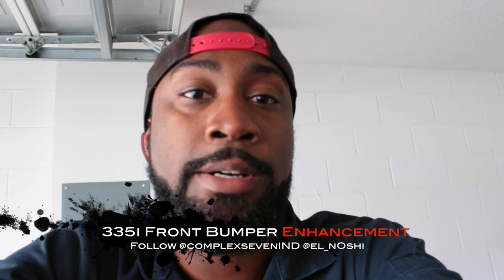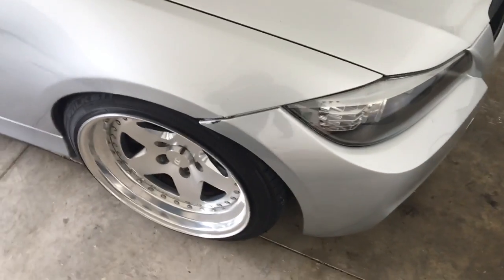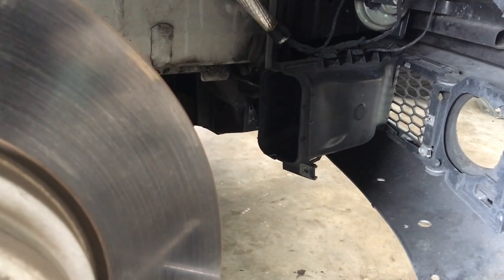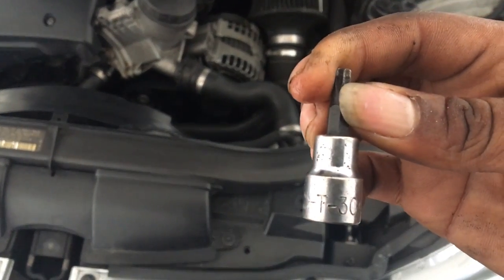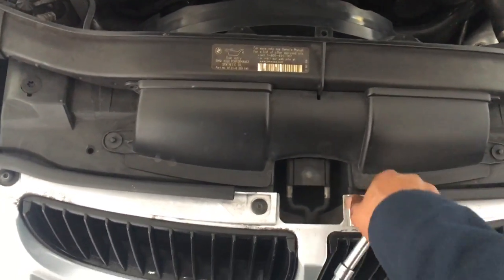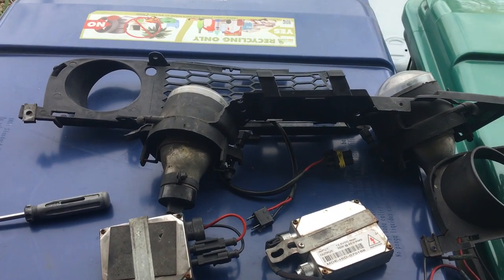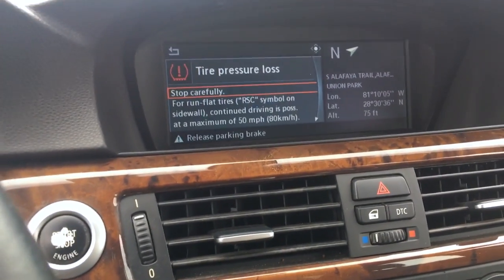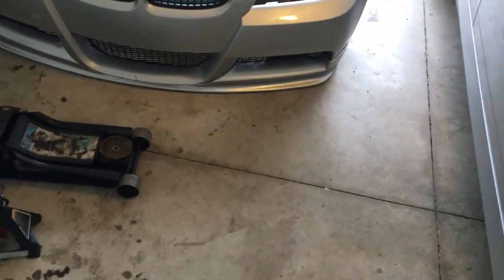BMW E90 Front Bumper Removal DIY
Went ahead and finally fixed my M-Tech front bumper. Not totally fixed it, since it still needs​ a respray. Re-added the 3d Studie rep lip, and hid fog lights.